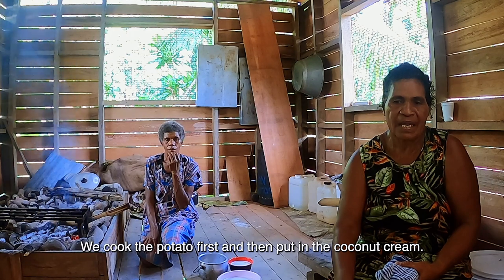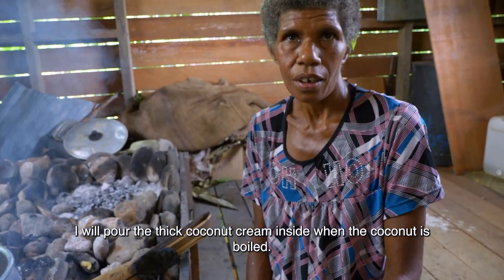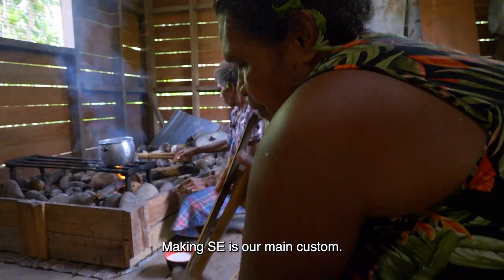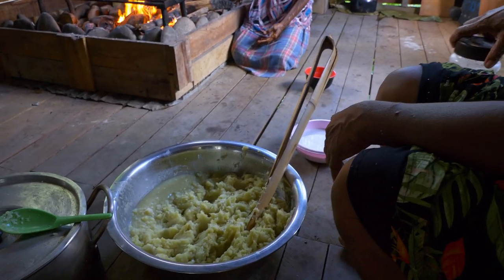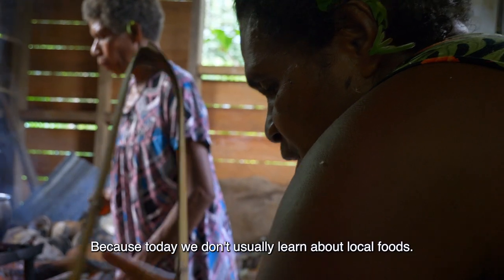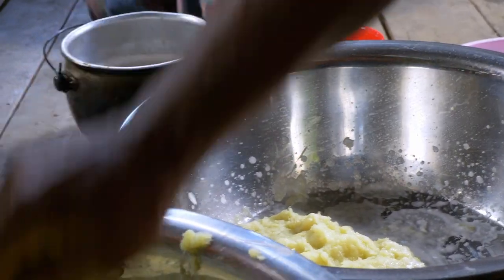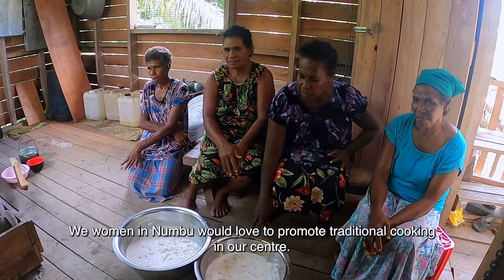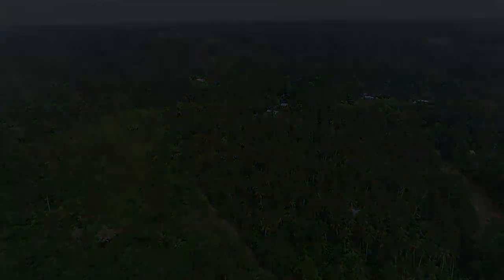Learn How to Make SE, A Delicious and Creamy Traditional Dish Solomon Islands.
A Delicious and Creamy Traditional Dish Made with Mashed Potato and Coconut Cream.